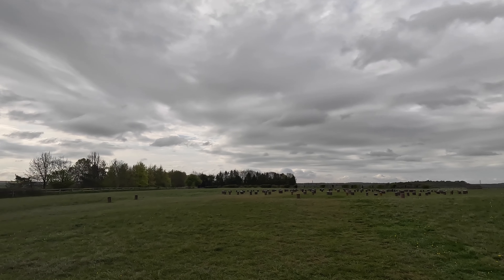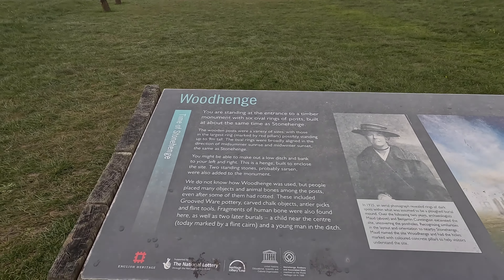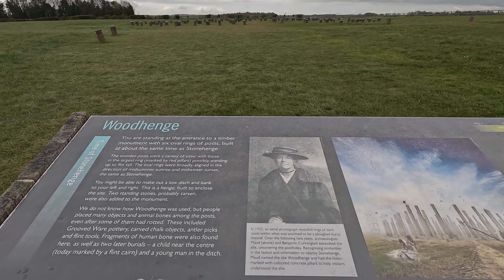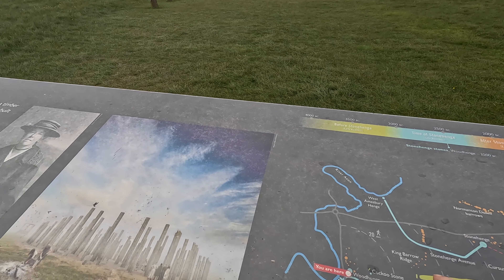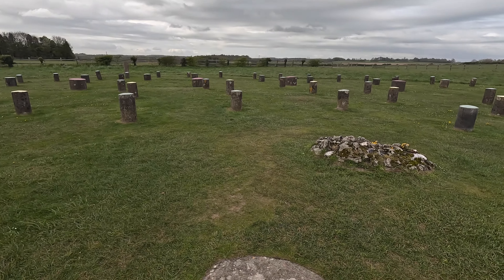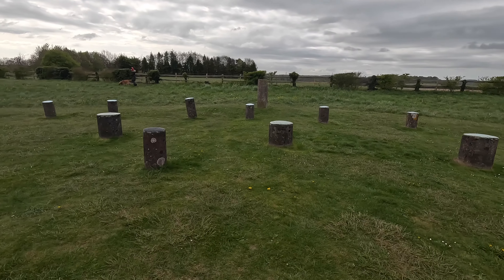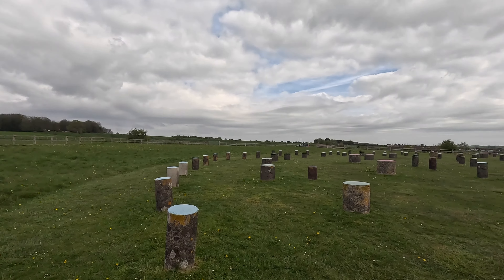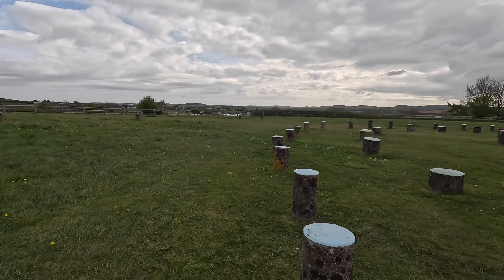#92 Woodhenge, Durrington - [Grand Day Out Pt.2] - 23 April 24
Having a spare morning and already being in Wiltshire I decided to head for Avebury and visit a friend who lives inside the henge.  On the way I stopped at Woodhenge by the Durrington Walls Henge and near Stonehenge.